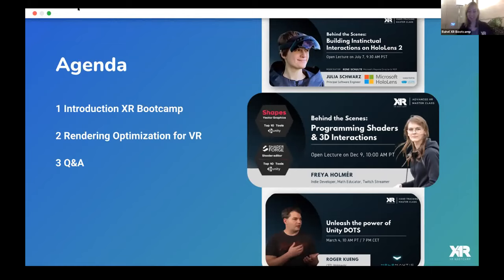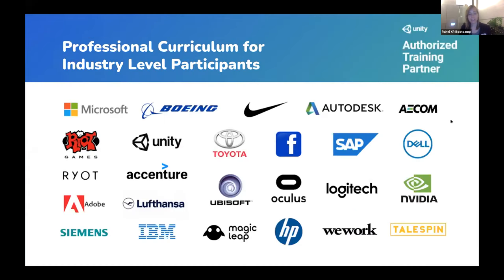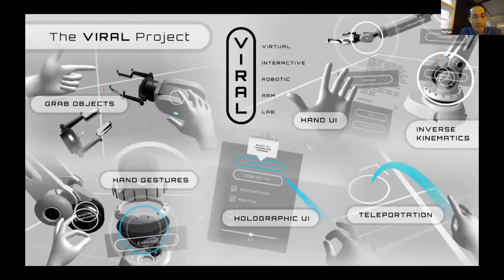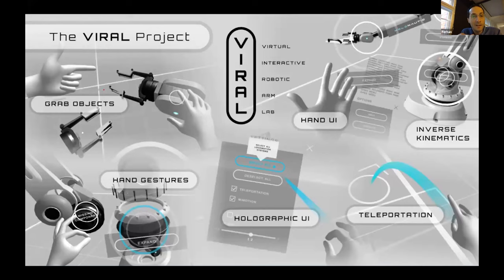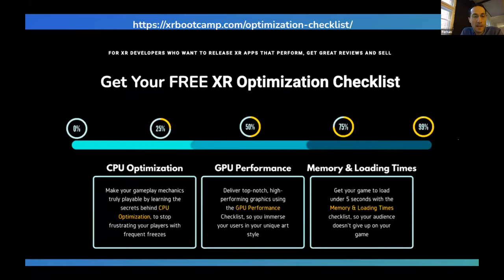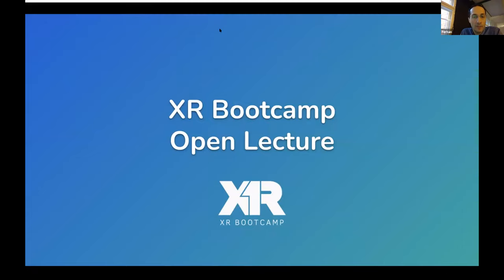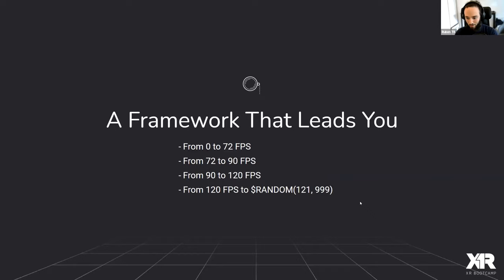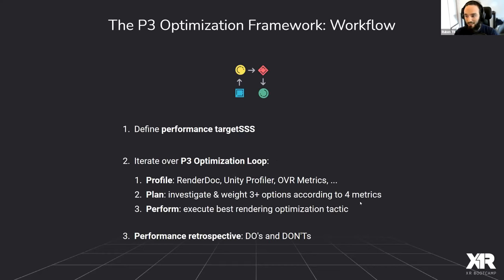Optimizing Oculus Quest VR Experiences - XR Bootcamp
🔥 How to optimize your VR experience on Oculus Quest VR app Now!

🚀 You can have a HUGE performance boost by optimizing your games Oculus Quest VR app with Ruben, The Gamedev Guru, who will show a tour of his own proprietary P3 optimization Framework, a robust and universal workflow for VR experience performance optimization.

💡 Important tips and tricks are discussed such as:
► The basics of the P3 Optimization Framework
► How to iterate over the P3 Optimization Loop to reach 72+ FPS
► Some of the little-known OVR metrics that every developer should pay attention to

📣 Speaker:
Rubin Torres, Unity Performance Consultant & Founder at TheGamedev.Guru

⌚️ Timestamps
0:00 XR Bootcamp Introduction
10:14 Keynote Speech: Optimizing Oculus Quest VR Experiences
13:52 Framework That Leads
15:22 What is the P3 Optimization Framework: Workflow
18:40 Hands-on Application of P3 Framework
43:51 Roundtable Discussion